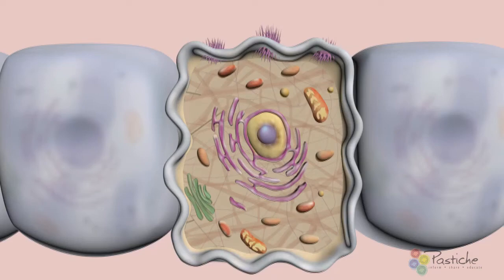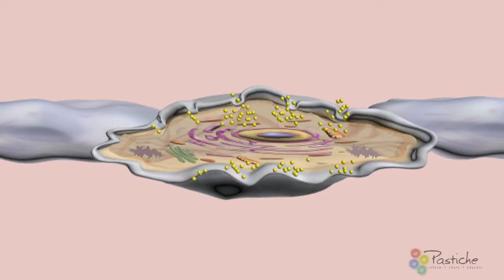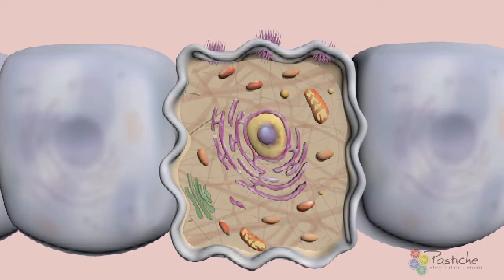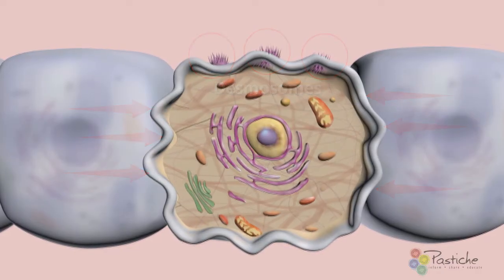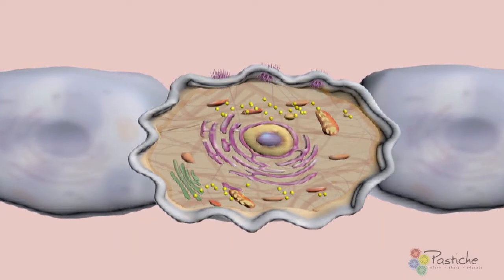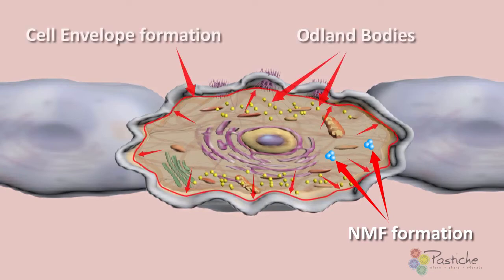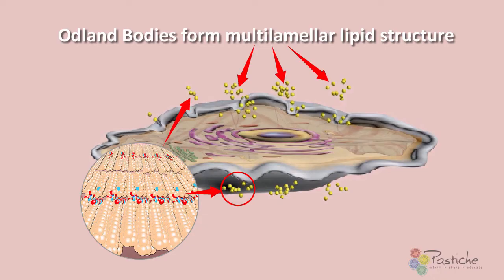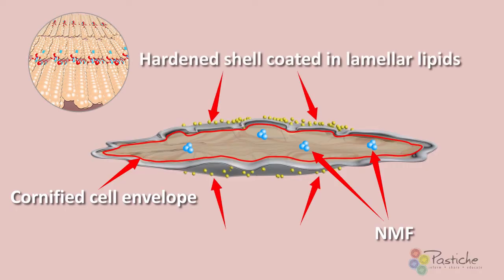Lifecycle of the Keratinocyte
A journey through the various stages of the short life of the keratinocyte; the leading cell of the epidermis.